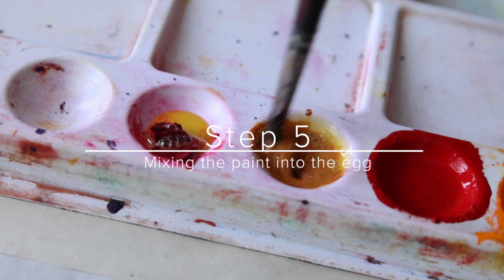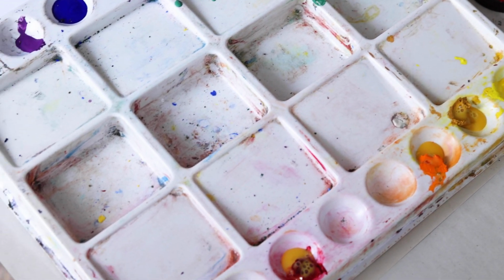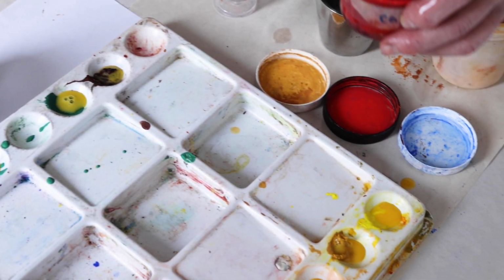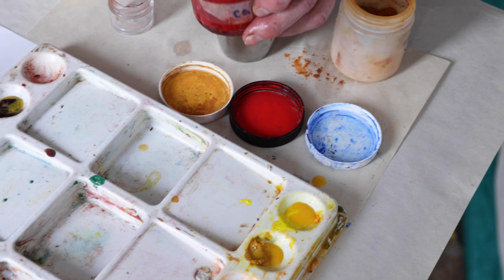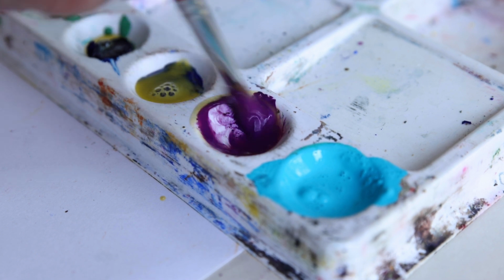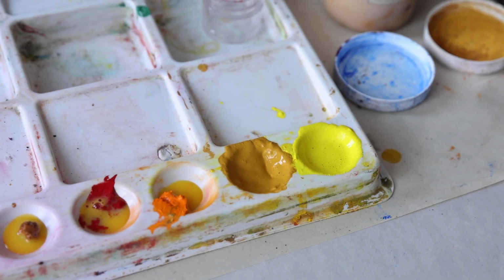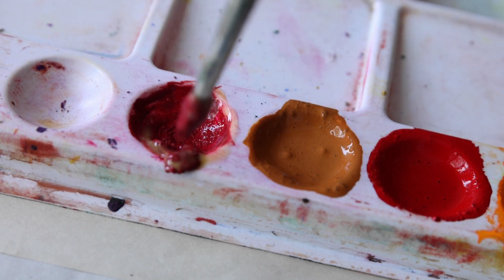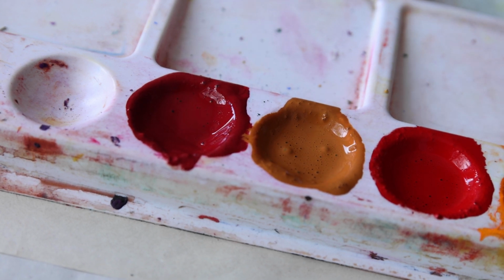Egg Tempera Tutorial Step 5: Mix Egg and Paint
Part 5 of Susan G. Scott's Egg Tempera Painting series. Susan demonstrates how to mix egg into egg tempera.
Filmed by Nasuna Stuart-Ulin. Funded through the support of a grant from the "Concordia University Part-time Faculty Professional Development" program. 2024